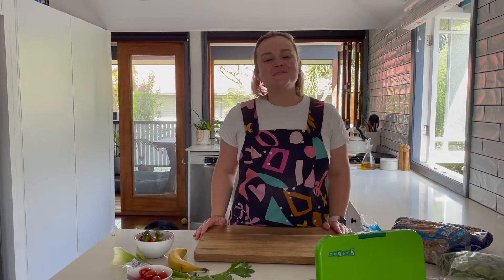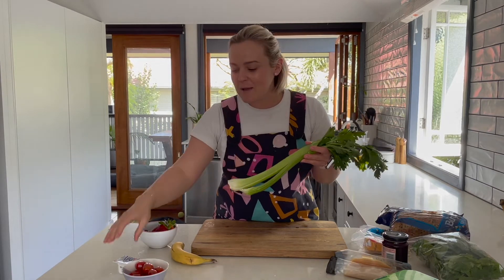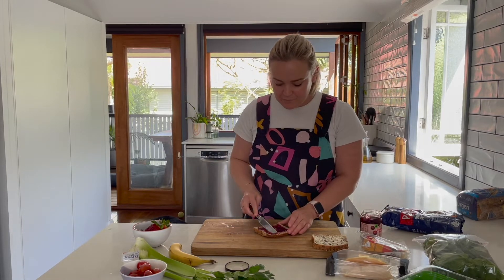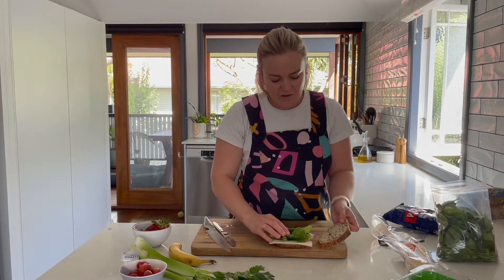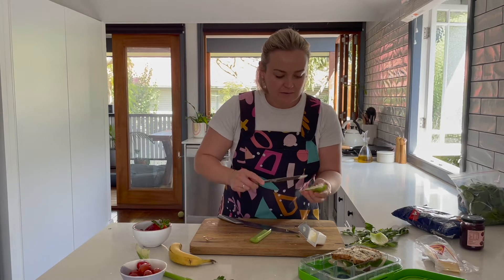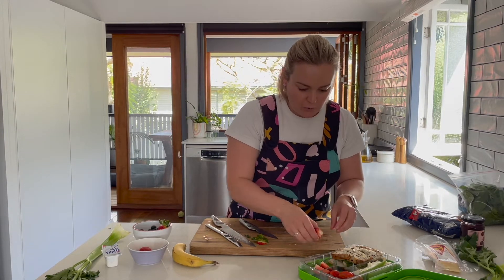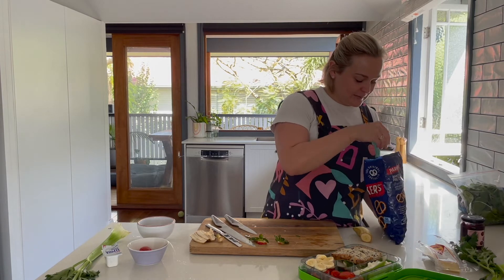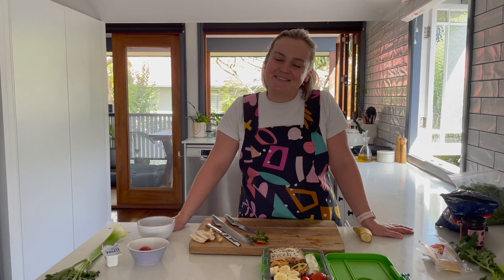The Lunchbox Series: Video 3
In our third lunchbox video, you will need:
- 2 slices bread, cranberry sauce (supermarket), sliced turkey breast (deli), Jarlsberg cheese (supermarket), lettuce/spinach/alfalfa sprouts
- 1 celery stick
- Cream cheese
- Cherry tomatoes
- Fresh strawberries, blueberries and banana
- Pretzels